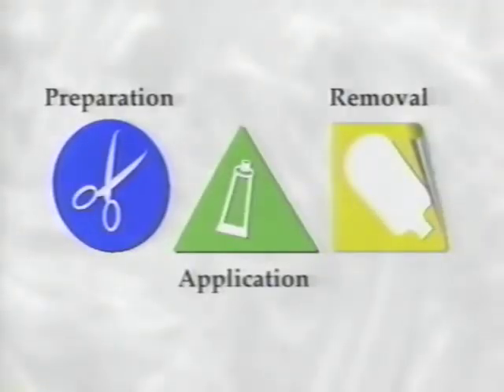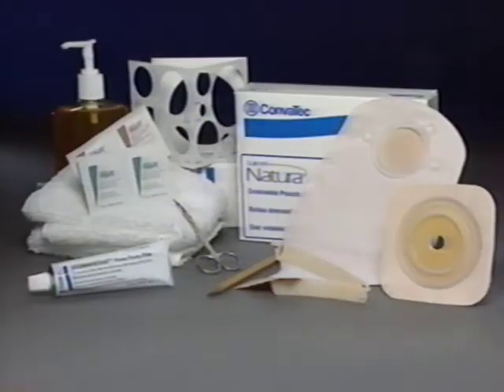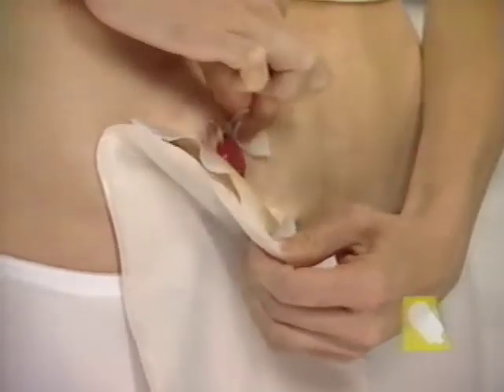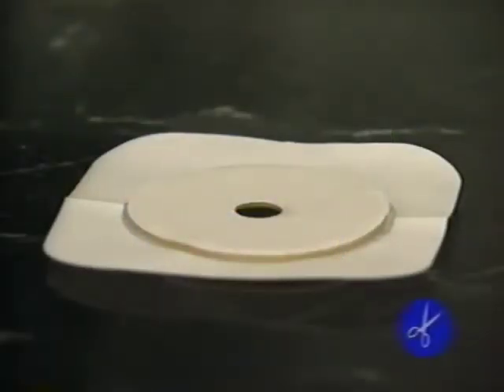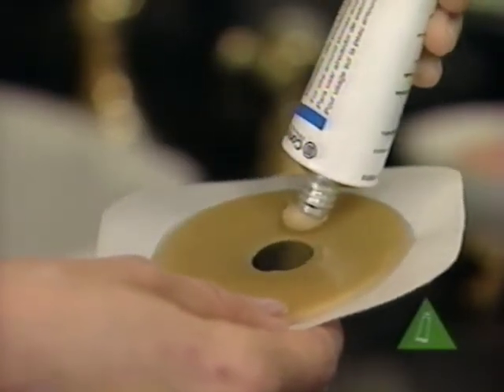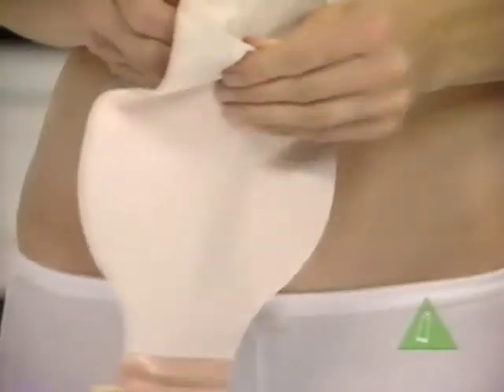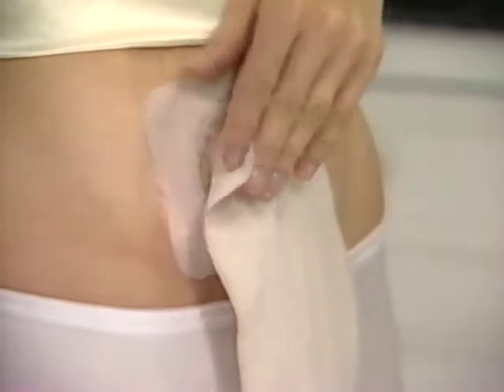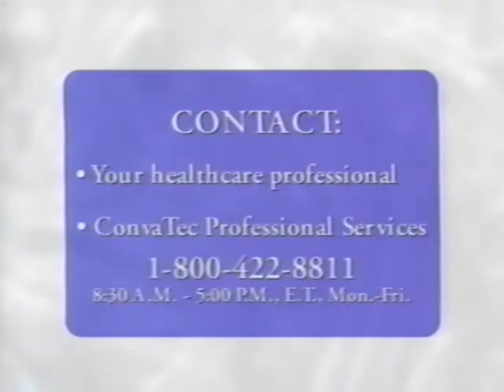ostomy self care guide surfit nutura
My Channel to help all other IBD sufferers, and Ostomates.